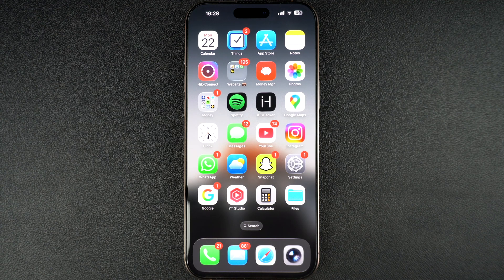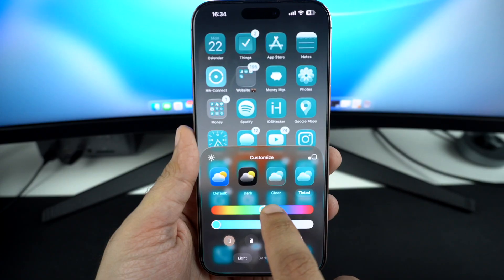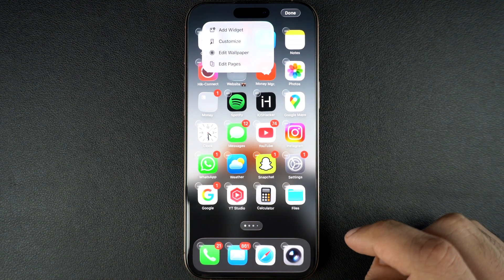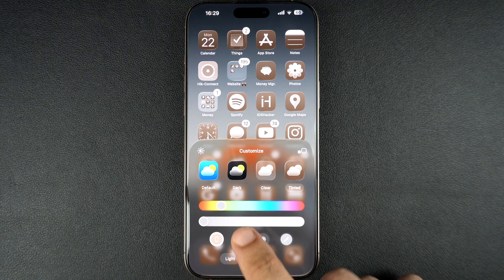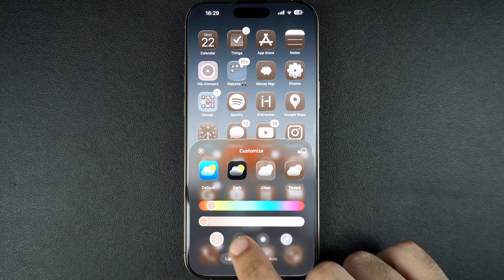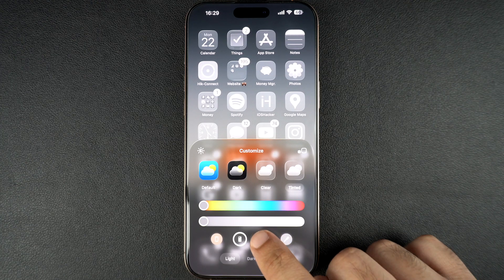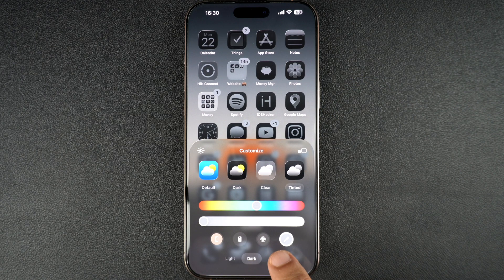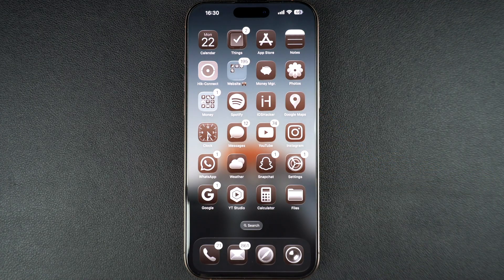iOS 26: Add Icon Tint Matching iPhone, Case, and Wallpaper Colors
In this guide, we show you how you can add tint to home screen icons and widgets and match with the iPhone's body color, color of your MagSafe case, or iPhone's wallpaper on devices running iOS 26 or later.